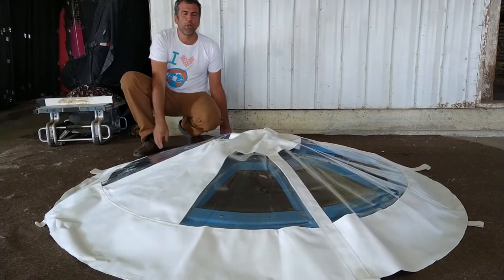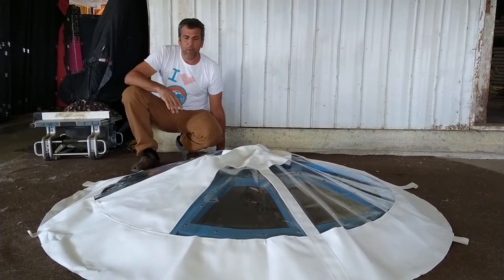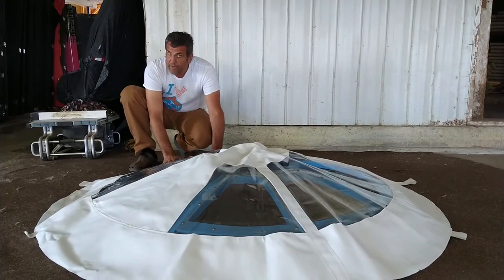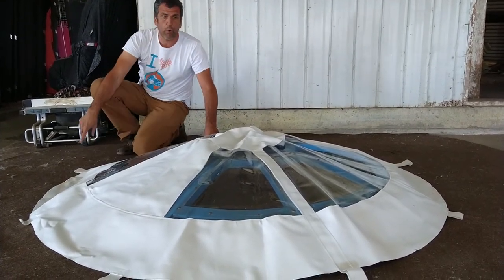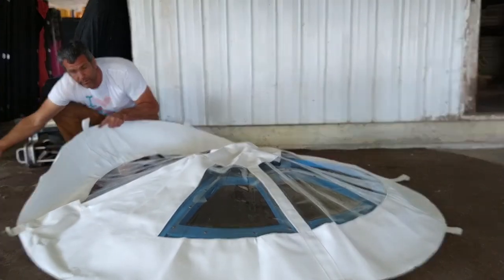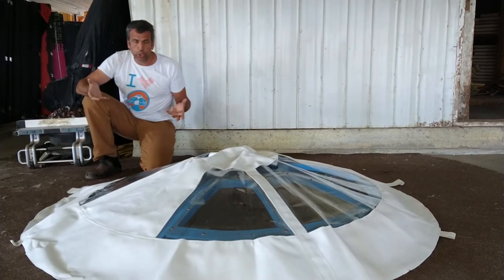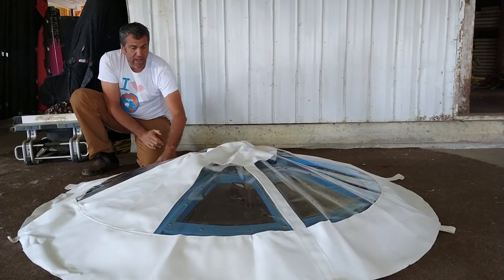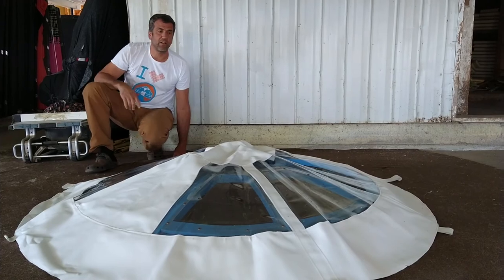Clear Vinyl Urgh with or without Chimney Sleeve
The clear vinyl urgh is  a simple solution to close the toono (center dome), while keeping a maximum amount of light and optimal rain protection in mild weather. Optimal weather protection in cold weather or strong winds is only achieved with the insulated top flap (urgh). The insulated top flap is a standard option  with the purchase of your Groovy Yurt. Regular use of the top flap in cold or wind will also help to reduce condensation and control heat loss in winter. The clear vinyl urgh is available with and without a chimney opening. If it is used with a stove, the stovepipe should be insulated. The chimney part is cone shaped and you can cut the sleeve to fit your chimney. Note: For 5W and 6W yurts recommend using a 6” pipe with 1” insulation.  There are four companies that comply with the Canadian standard of ULC-S629 for WETT certification and still only have 1” of insulation on a 6” pipe, which brings the outside diameter to 8”.
These companies are: EXCEL, Duratec, Ultimate One and SBI Olympia Ventis 2100. If you do live in the USA there is a wider range of options for pipes with outside diameter of 8” for wood stoves as the pipe only needs to be listed as UL-103HT to be able to comply with code. The 8” diameter pipe will fit a standard chimney sleeve, and keep a 2” clearance from the closest wood parts on the toono in 5-wall yurts and bigger. The operating temperatures for the chimney sleeve are 500°F(260°C) and should not exceed peaks of 1000°F(540°C).
For Yurts sizes 2W- 4W we recommend using tiny house or tent stoves that come with a 3”-4” double wall pipe.  For example the “Cubic Grizzly Mini Stove”. Otherwise pellet, propane, gas and oil stoves will work as well.